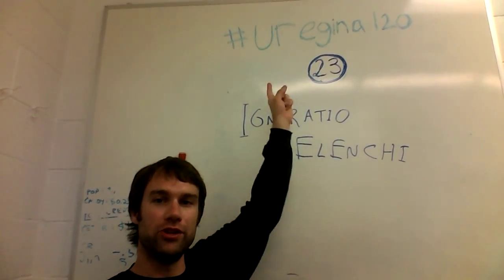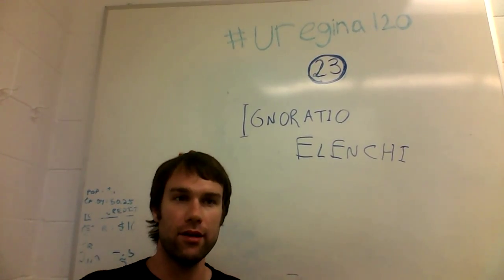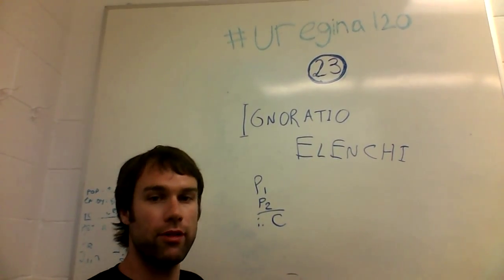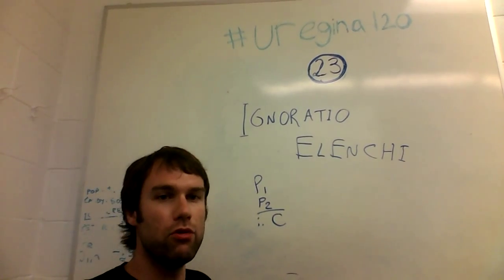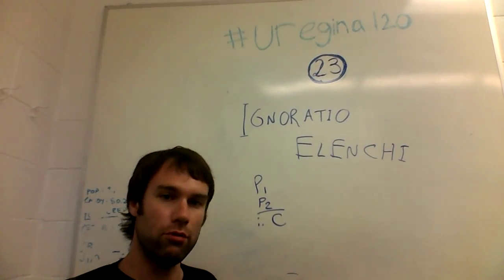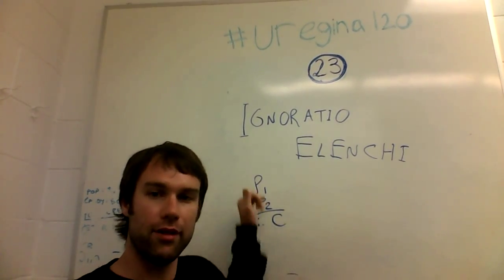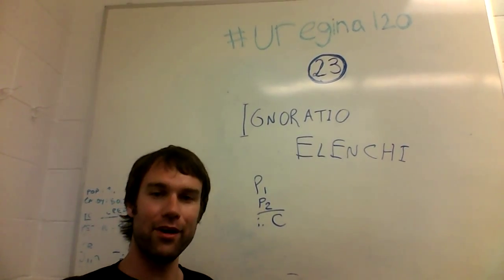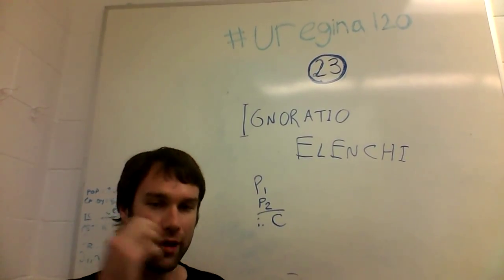uregina120 - #23 - Ignoratio Elenchi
Missing the point.

bitcoin: 1DfVCdrmUd3kuUMMayHvd6AEMtP6ZNNwvo